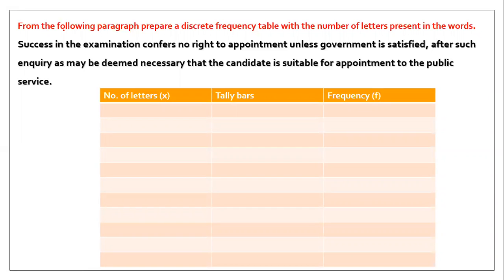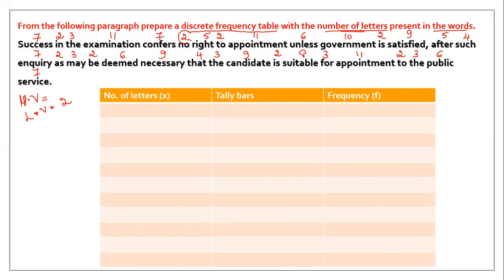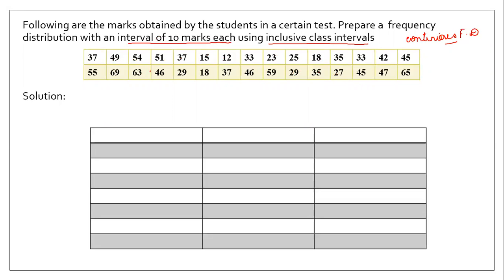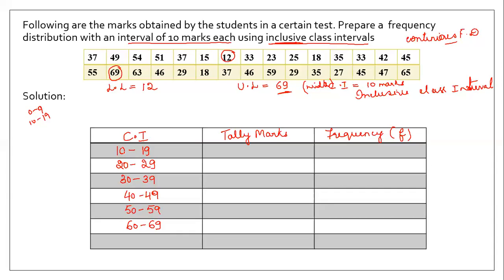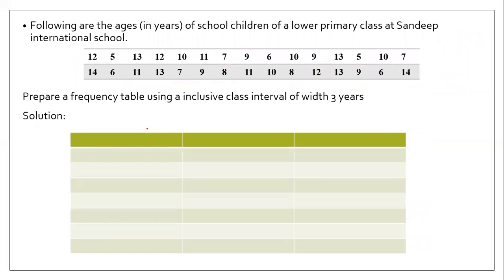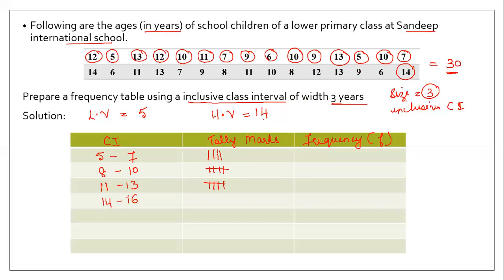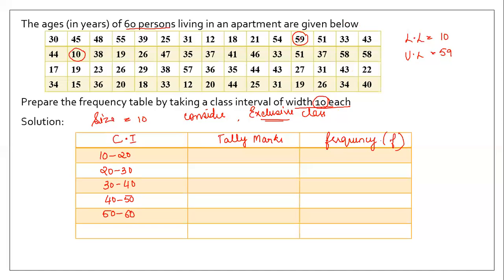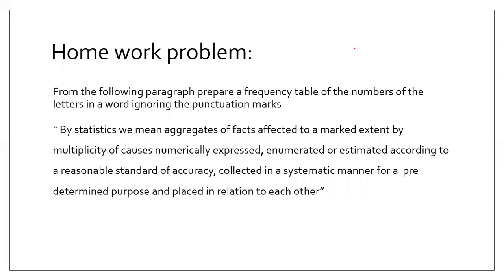Illustration on Discrete and continuous Frequency